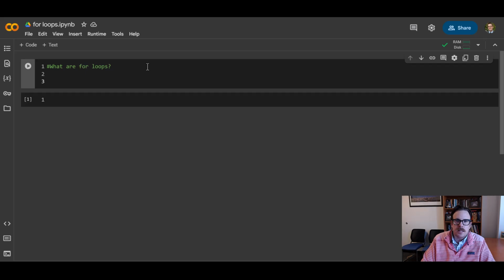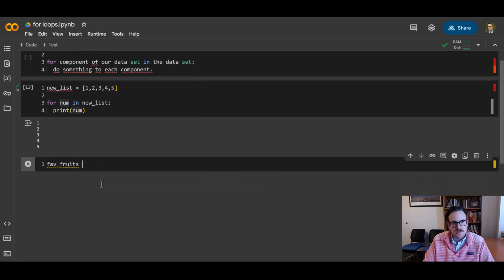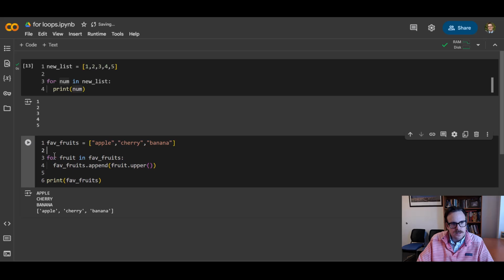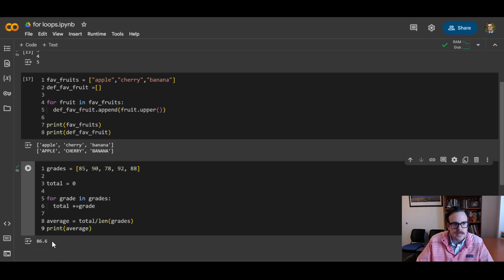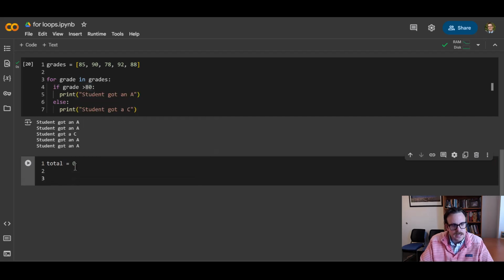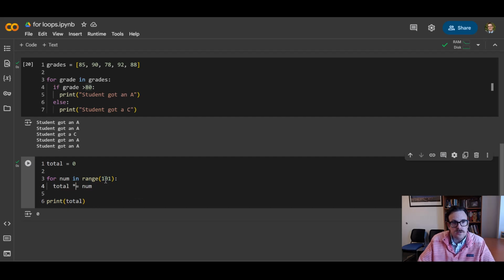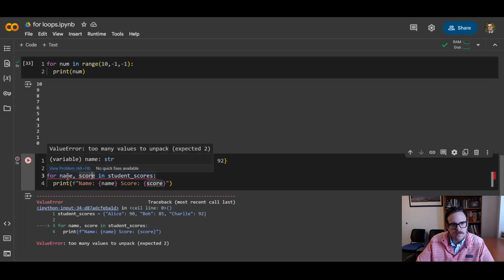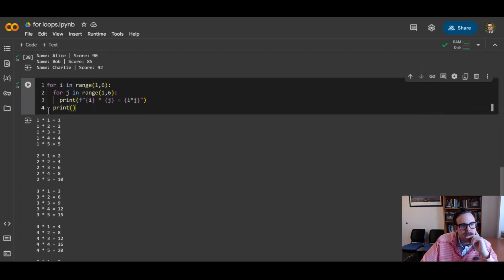Mastering Python For Loops and the Range Function 🚀 | Beginner to Advanced Tutorial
📌 Description:
Welcome back to Dr. B’s Data Lab! In this video, we dive deep into Python for loops and the range function, two essential tools for automating tasks and handling large datasets efficiently. Whether you're new to Python or looking to solidify your understanding, this tutorial covers key concepts with clear examples.

🔹 What You'll Learn:
✔️ What are for loops and how they work
✔️ How to iterate over lists and manipulate data
✔️ Using the range() function for efficient looping
✔️ Nested for loops and their real-world applications

💡 Example Walkthroughs:
Adding values to each item in a list
Iterating through strings and modifying elements
Summing and averaging numbers with loops
Working with dictionaries in loops
Creating a multiplication table using nested loops

📝 Perfect for:
✔️ Python beginners looking to enhance their coding skills
✔️ Data analysts and students learning automation techniques